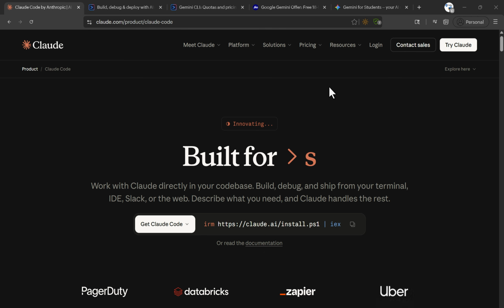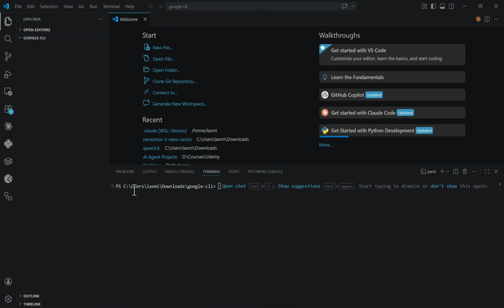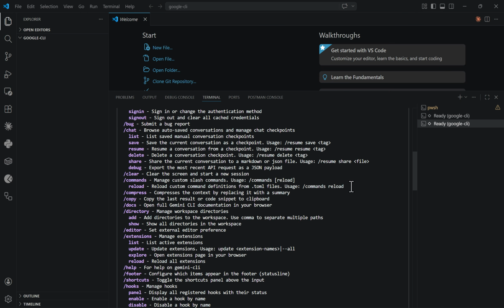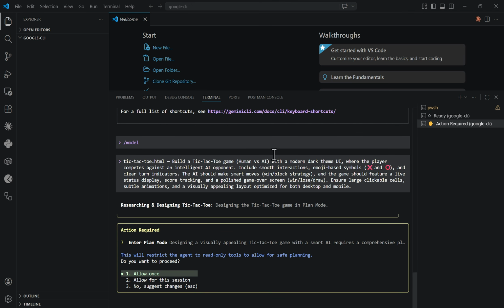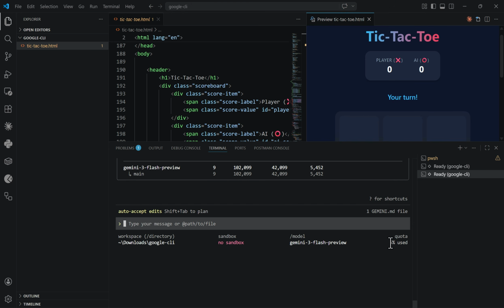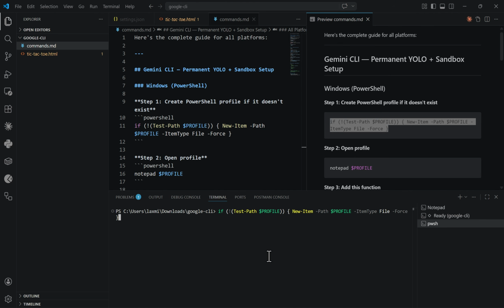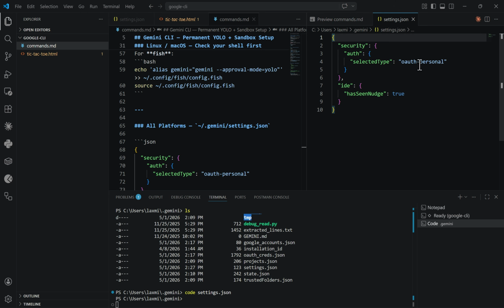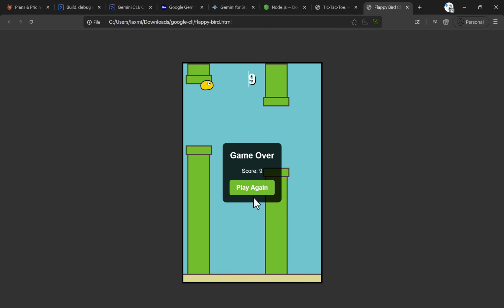FREE Claude Code Alternative 🤯 No GPU, No API Cost | Best Claude Code Alternative You’re Missing!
Want a FREE Claude Code alternative without GPU or paid APIs? In this video, I show you how to use Google Gemini CLI to build real AI applications completely free.

Most developers struggle with Claude Code limits — expensive pricing, token exhaustion, and incomplete projects. But with Gemini CLI, you can get up to 1000 free requests per day (and even more with multiple accounts).

In this tutorial, you’ll learn:

How to install Node.js and Gemini CLI
How to authenticate and start using it
Important CLI commands (/chat, /model, /agents, /stats)
How to build real projects like Tic Tac Toe & Flappy Bird
How to enable YOLO mode (auto execution)
How to set up sandbox mode for safe AI coding

By the end, you’ll have a fully working AI coding setup — completely FREE.

👉 This is perfect for:

AI Engineers
Developers building side projects
Students learning AI coding
Anyone tired of API costs
🚀 Key Advantage
No GPU required
No paid API
Fully autonomous coding agent
Production-level workflows possible